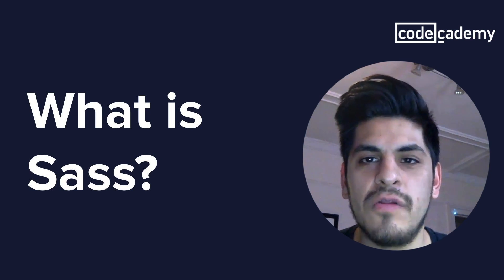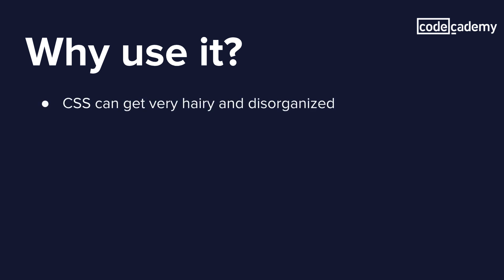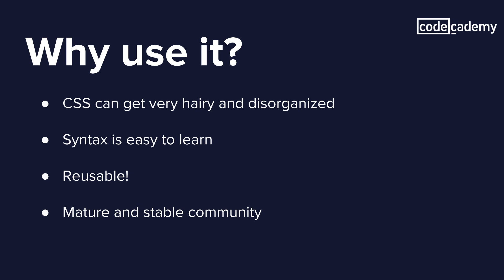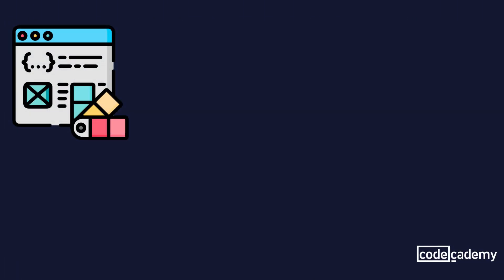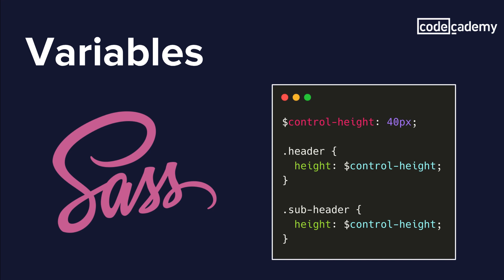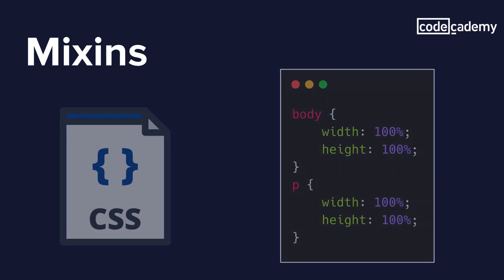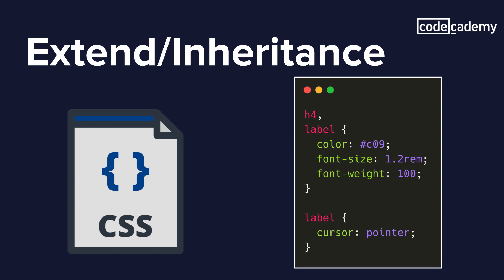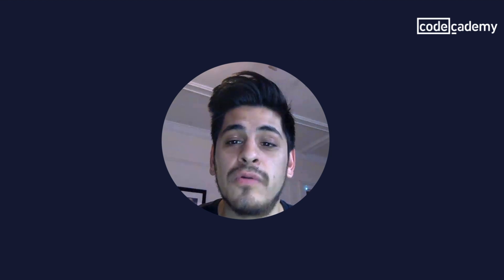What is Sass?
When your web development projects get bigger and more complex, they become more difficult to maintain. While CSS allows us to stylize our HTML, SASS has additional features that allow us to scale our web development projects more effectively.